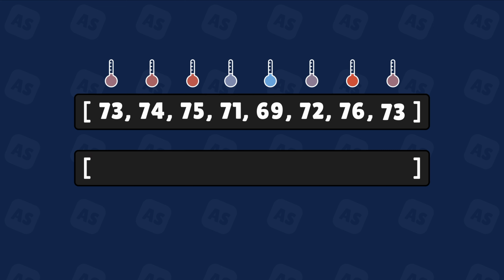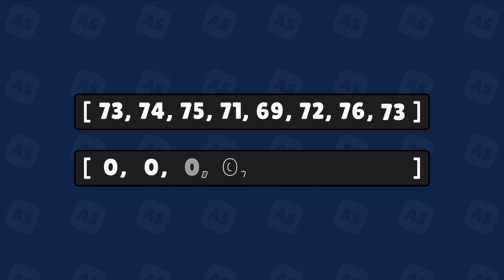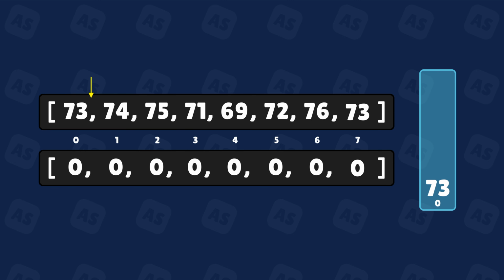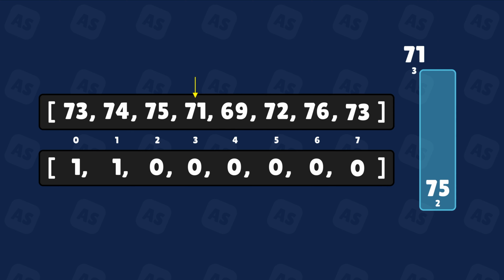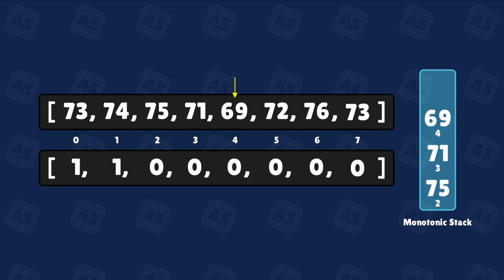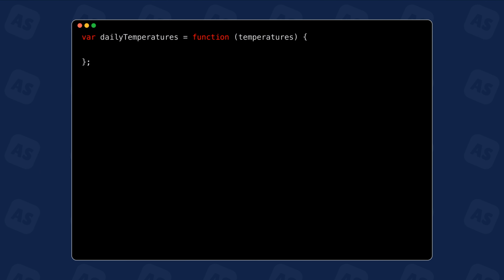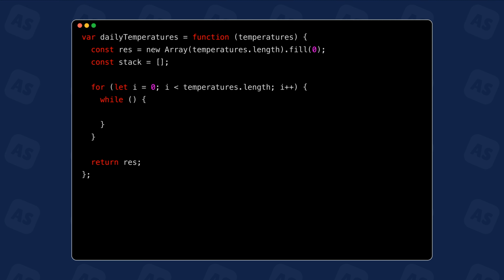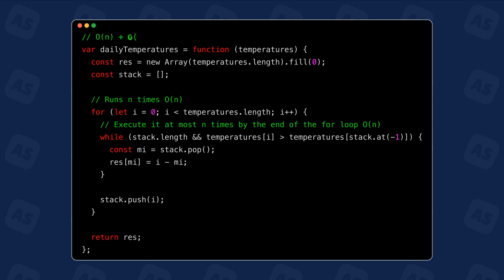Daily Temperatures | LeetCode 739 | Monotonic Stack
I’ll show you how to solve the Daily Temperatures Problem from LeetCode step by step using a  monotonic stack.

TIMESTAMPS:
0:00 - Explanation
0:50 - Naive solution
1:42 - Optimal solution
4:23 - JavaScript Code